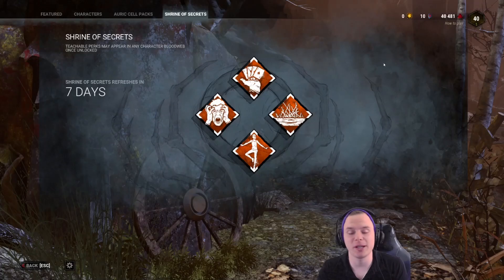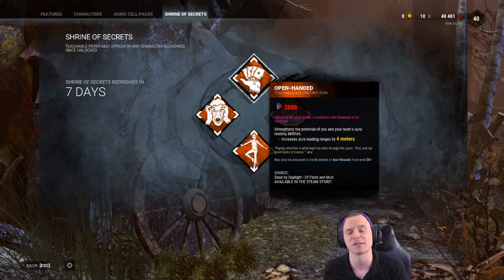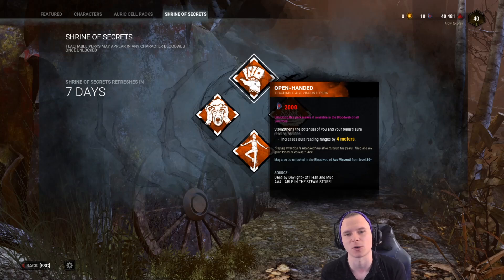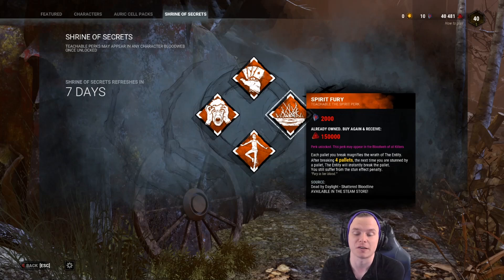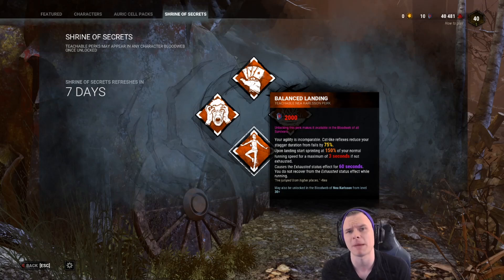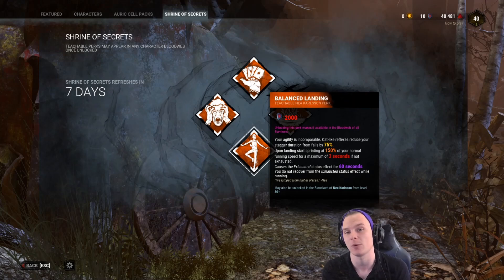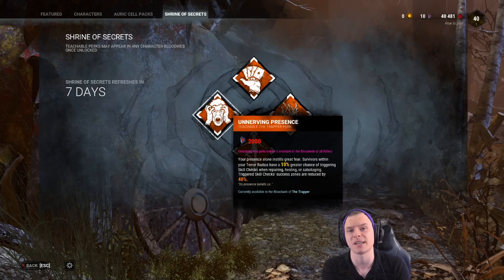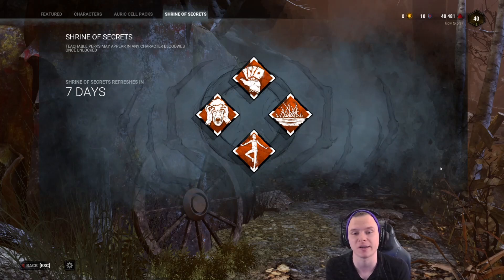New Shrine of Secrets 16 October 2019 Explained in detail!